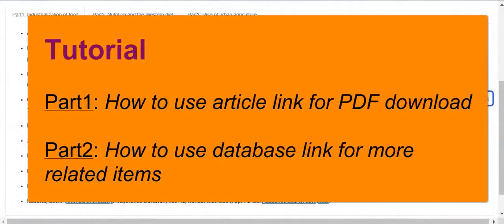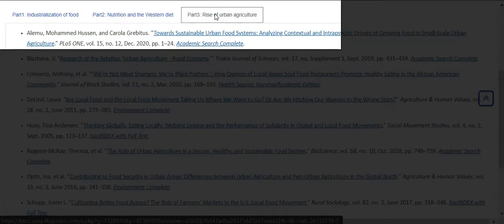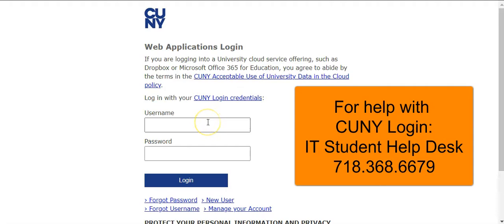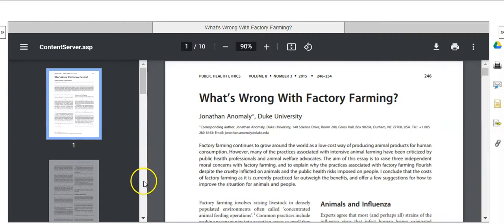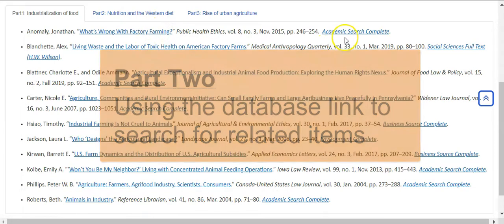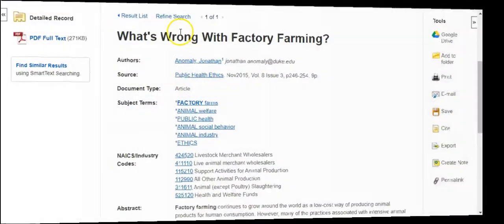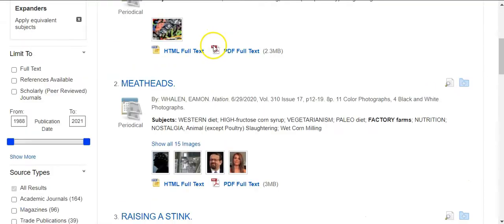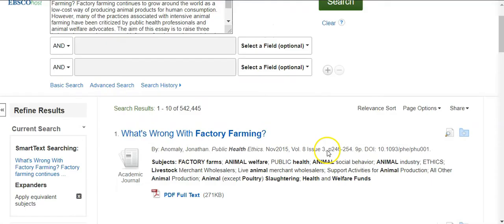Library tutorial: How to use the links of articles on the online library guide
Short video for students in Prof. Fadem's classes using the Eating Animals: Student Guide to Library Resources to learn how to use links on featured articles.